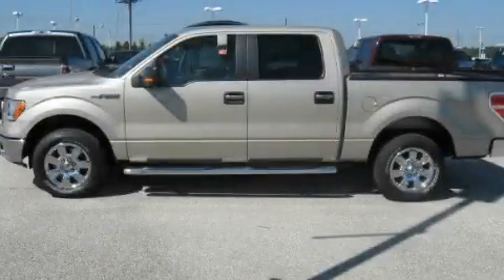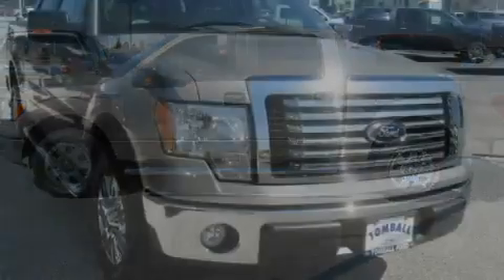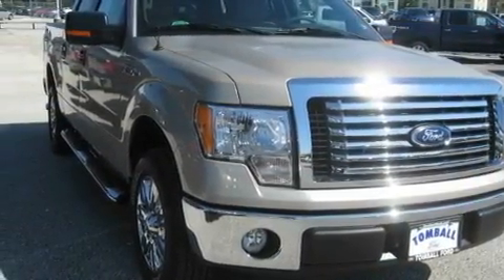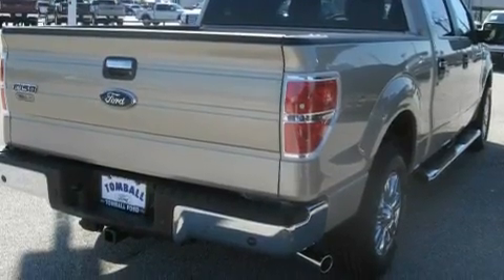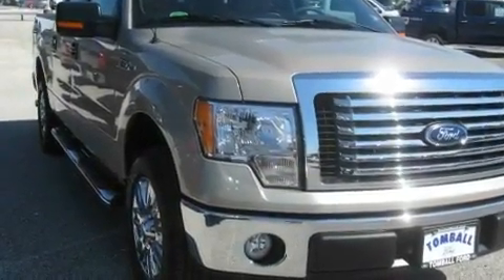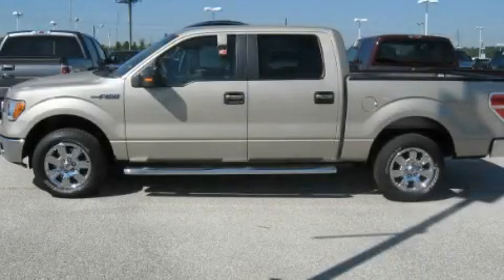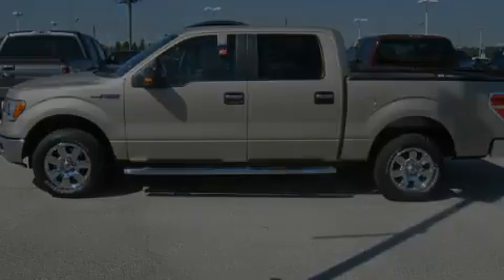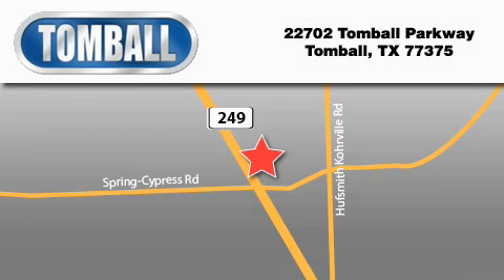2010 Ford F-150 Tomball TX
Year: 2010
 Make: Ford
 Model: F-150
 Engine: 4.6L 3V EFI V8 ENGINE
 Trans.: automatic
 Exterior: Pueblo Gold Metallic
 Miles: 4
 Interior: Tan
 Stock: